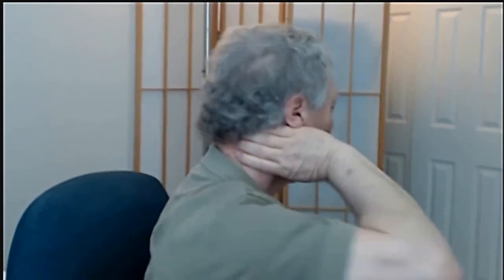Atlanto Occipital Junction, self care 2021 5 16 01